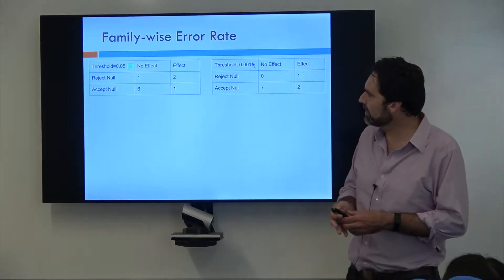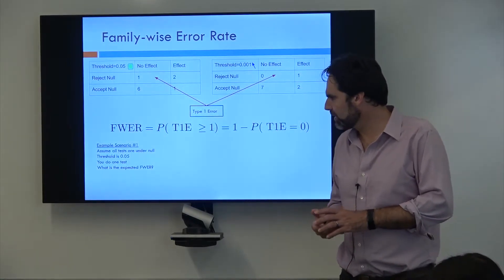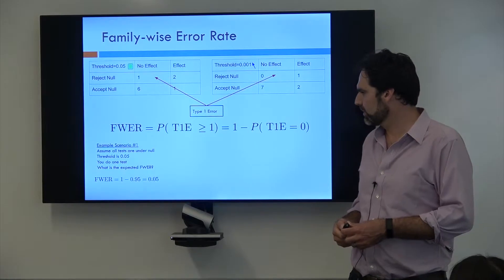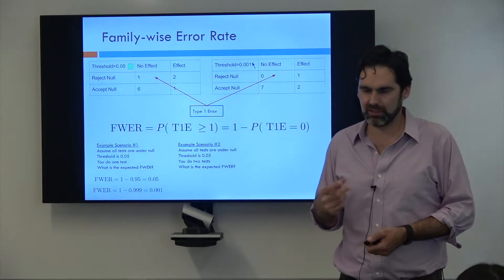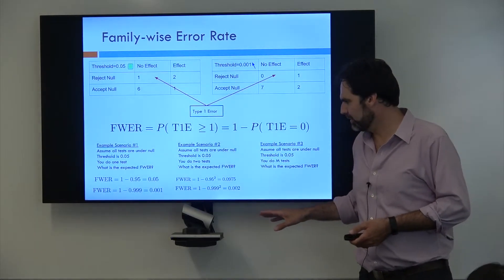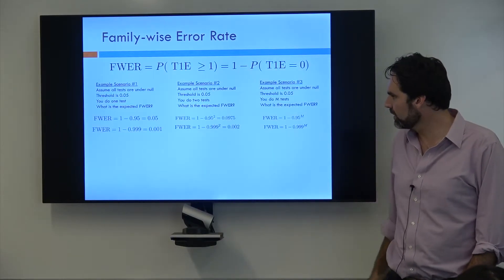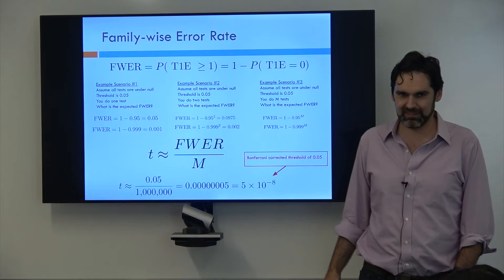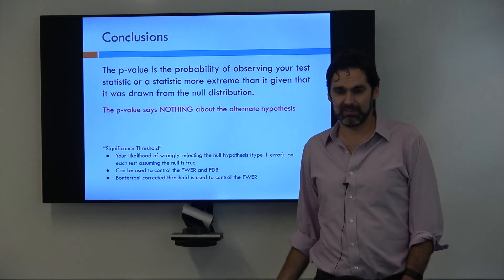Family-wise Error Rate